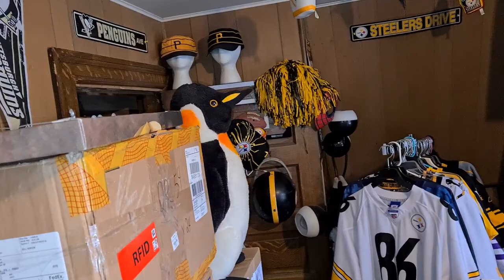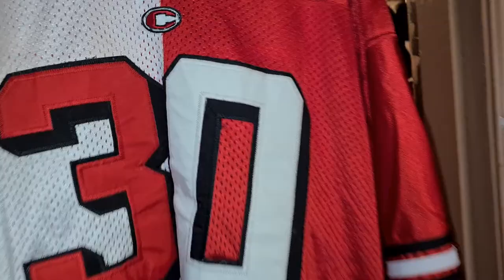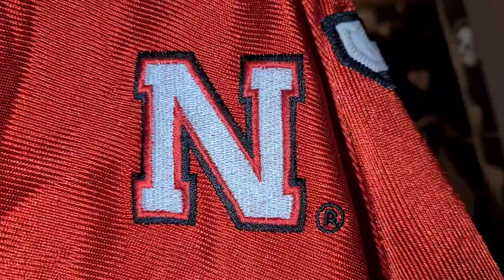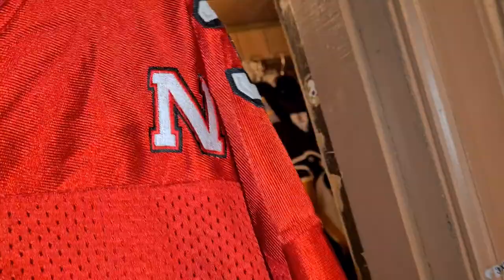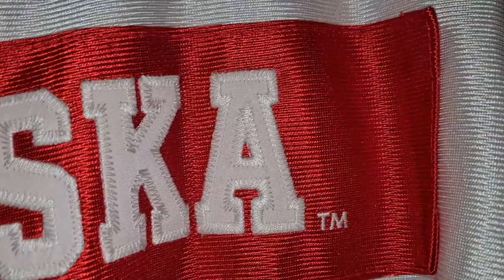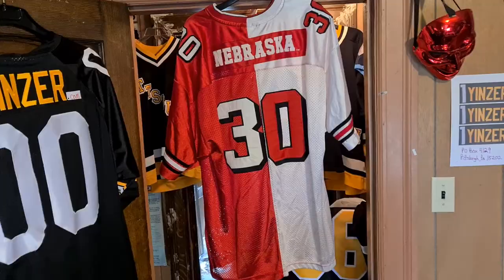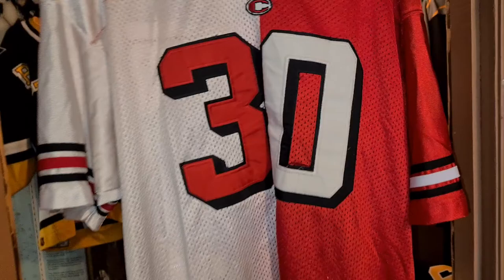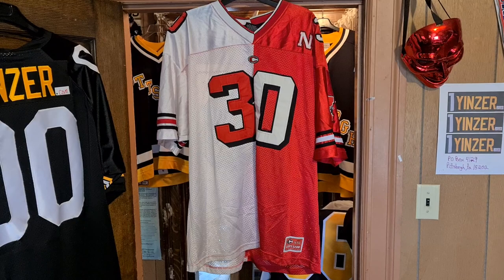NEBRASKA CORNHUSKERS HOME AWAY RETAIL COLOSSEUM ATHLETICS FOOTBALL JERSEY MIKE ROZIER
adult xlarge 26&32...1yinzer.com